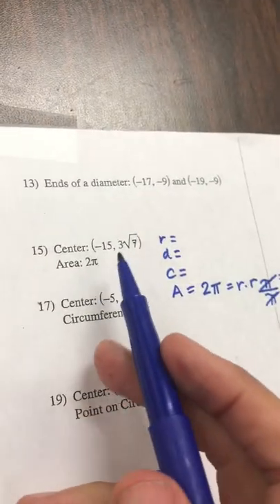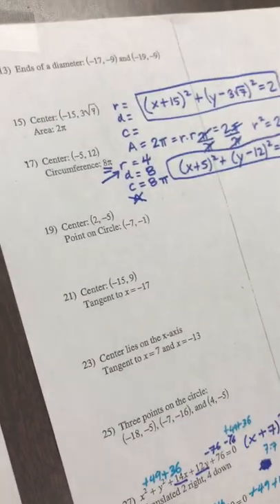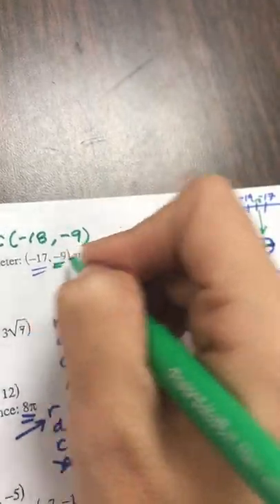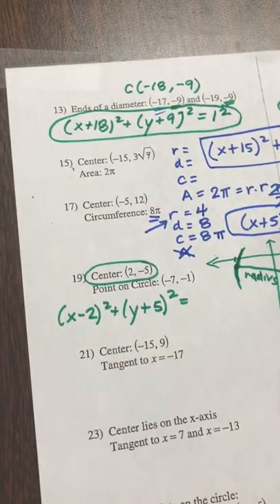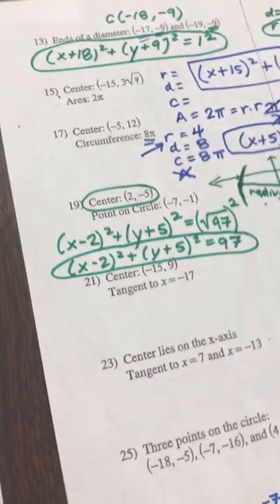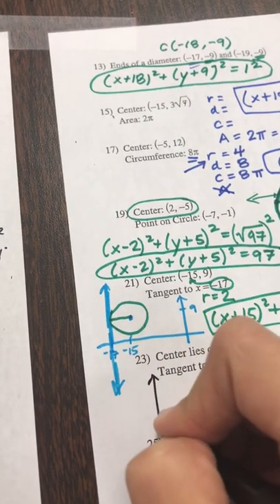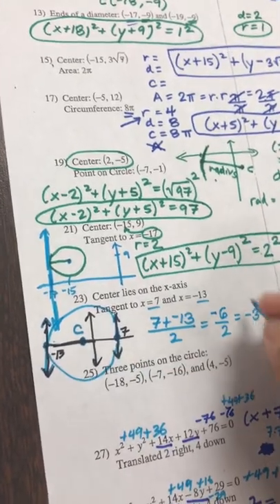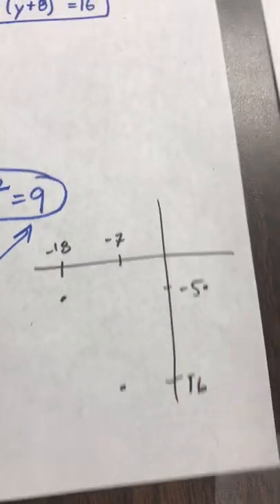HW4 CH12 V3